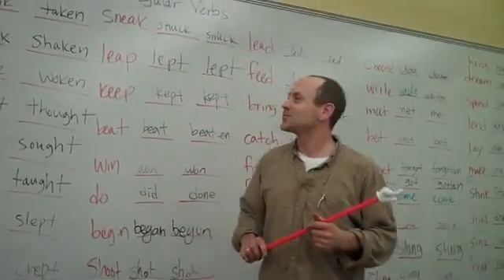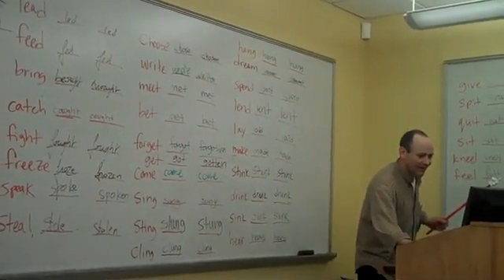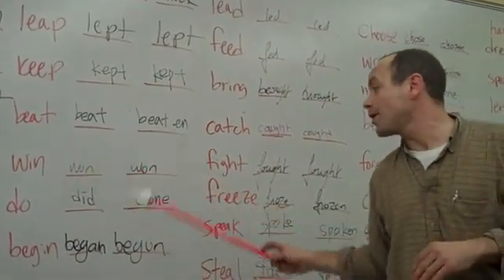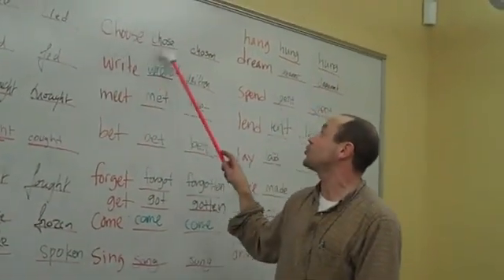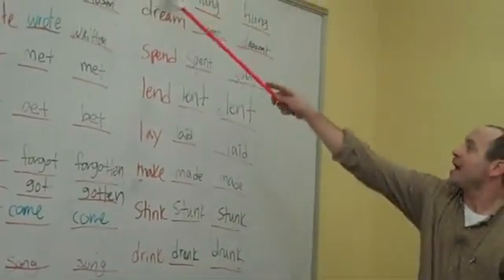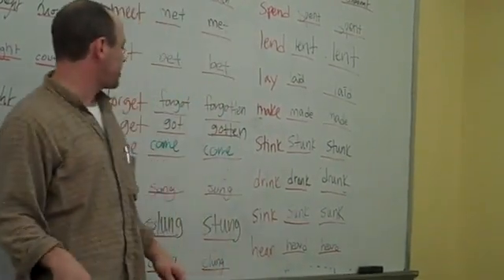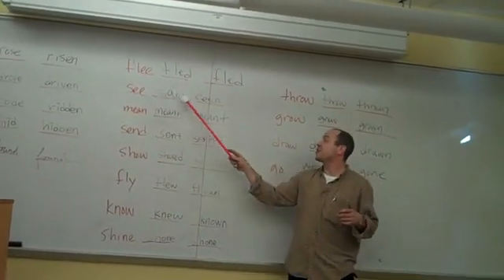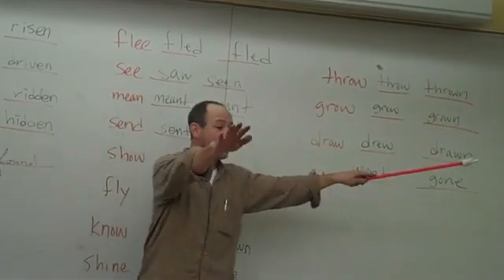The way of learning English irregular verbs